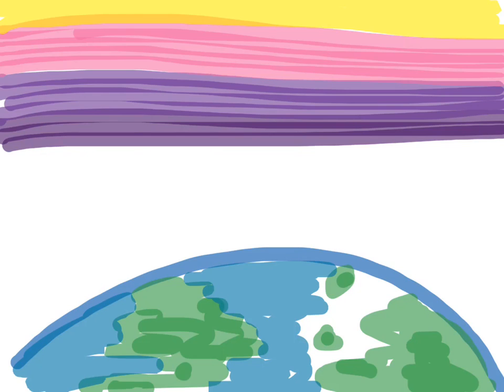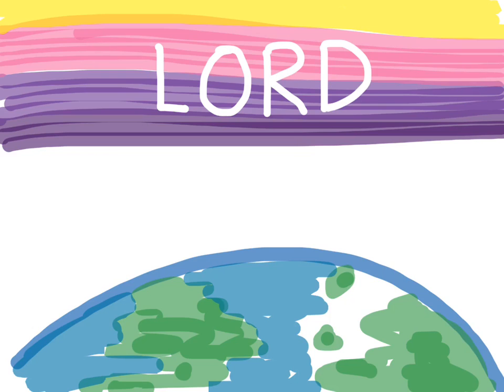Tsadeh Psalm 119v137COMP